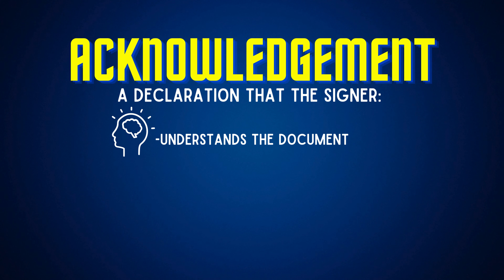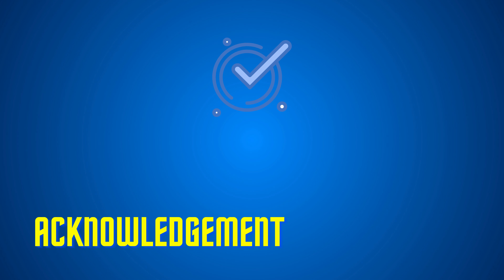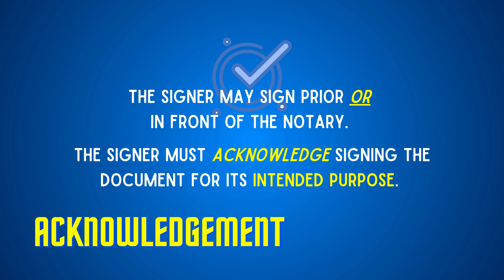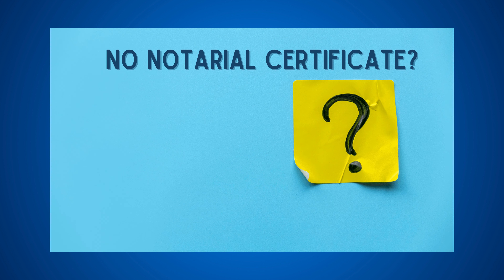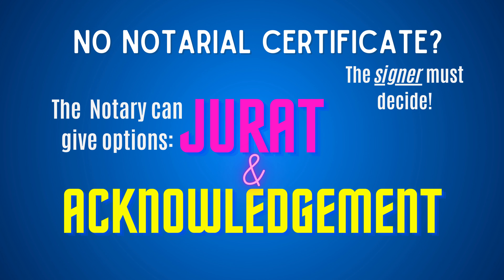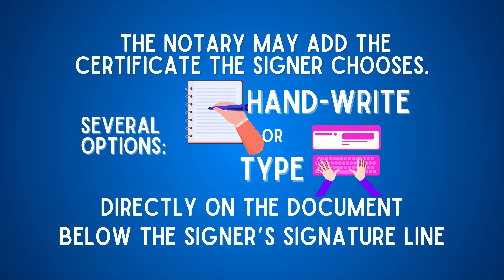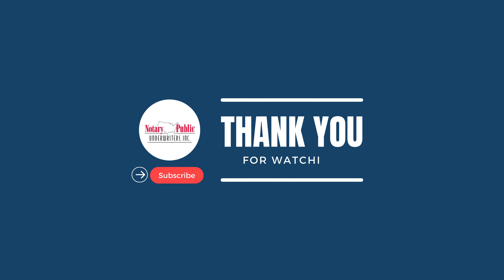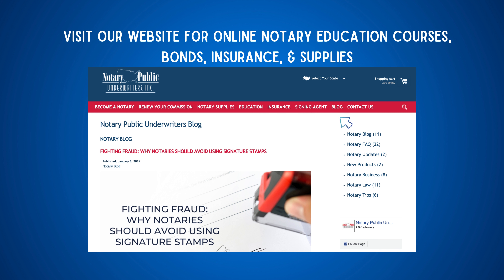What's a Notarial certificate?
In this episode, we will explain Notarial certificates and what to do if one is missing.